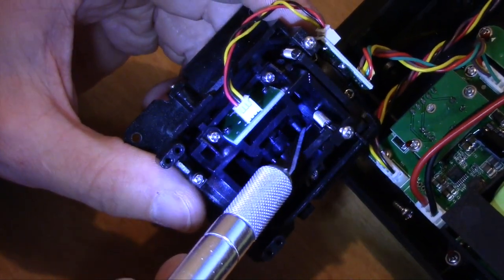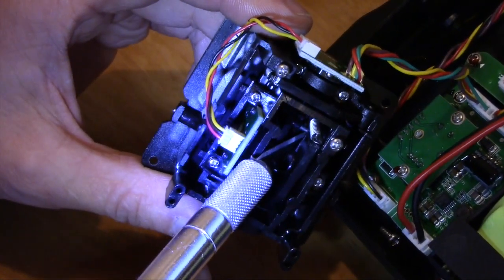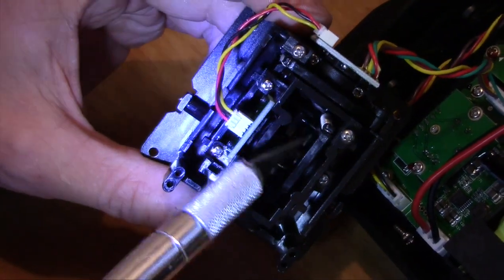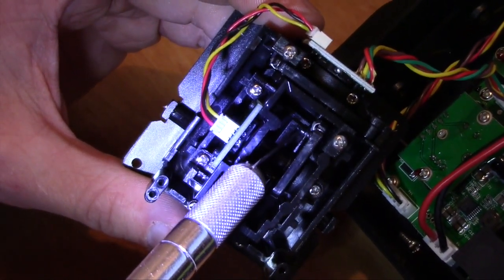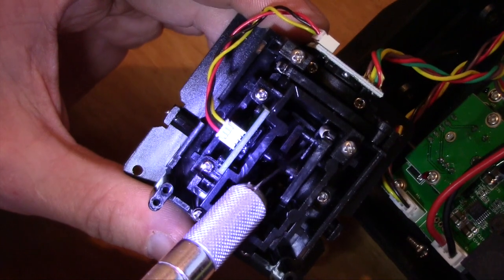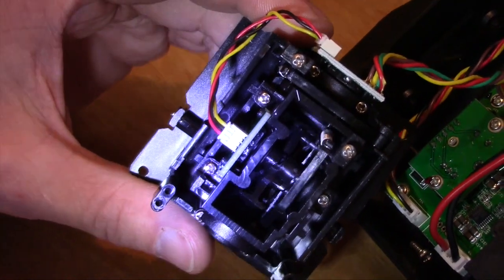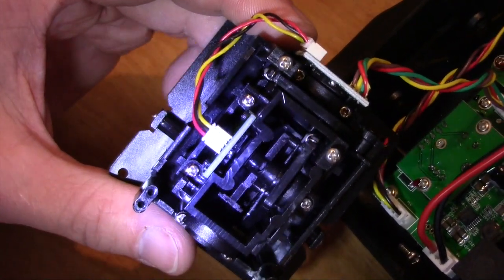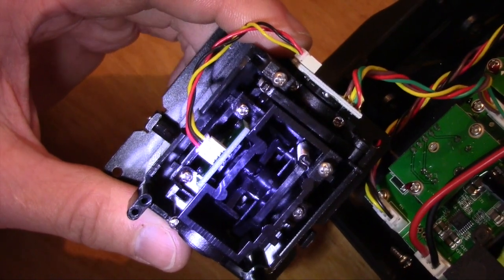Taranis X9E- Gimbal Fix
As previously reported, my new X9E Aileron gimbal would catch when returning back to center from the left. With the help/suggestion of a few on RCGroups, I decided to dive in and fix the problem myself.